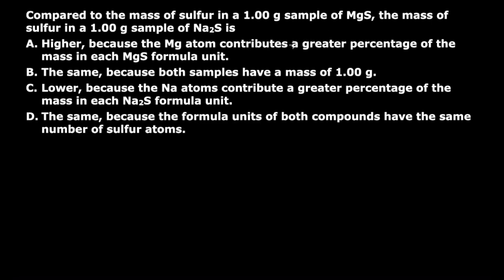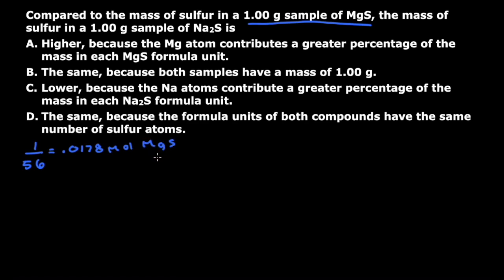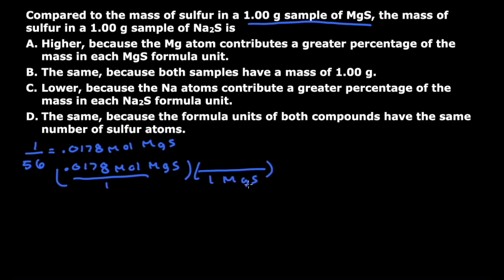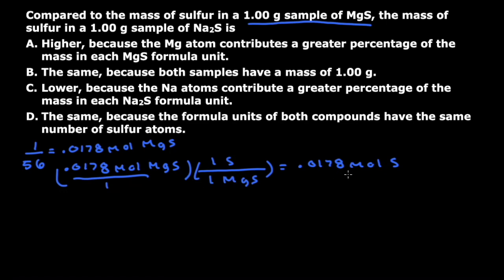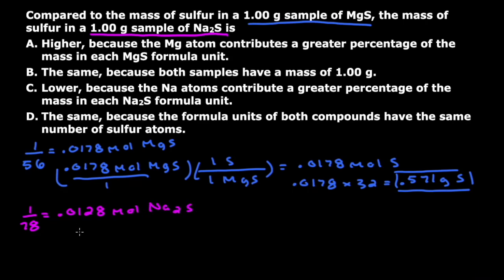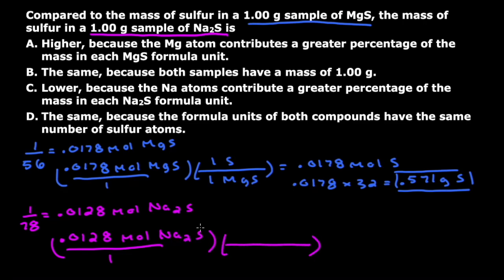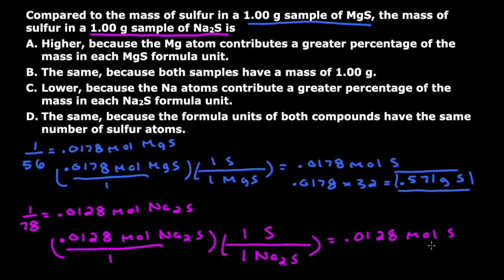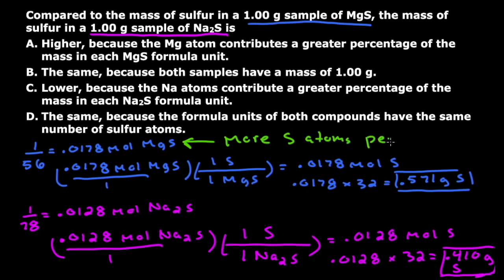Which has more S by mass: 1 gram of MgS or 1 gram of Na2S?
Compared to the mass of sulfur in a 1.00 g sample of MgS, the mass of sulfur in a 1.00 g sample of Na2S is